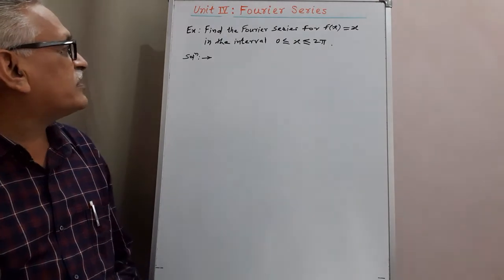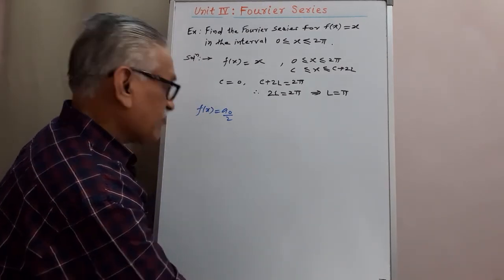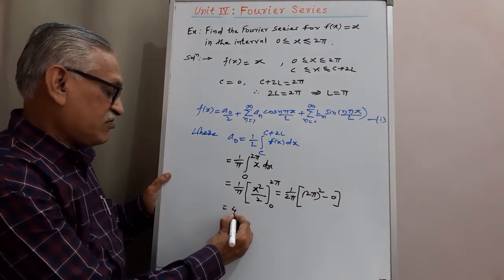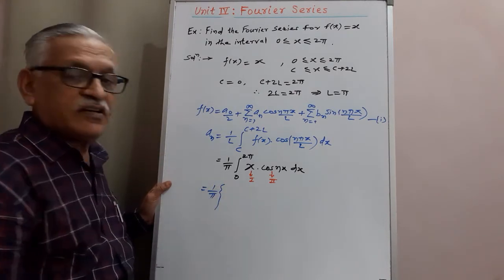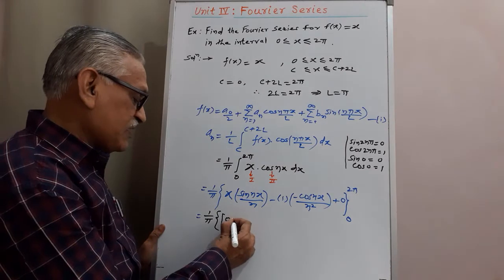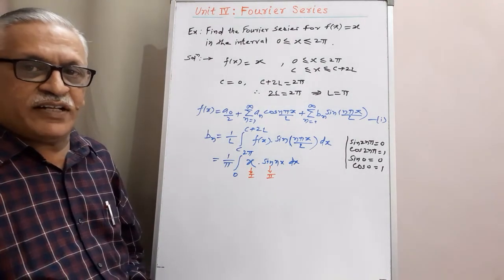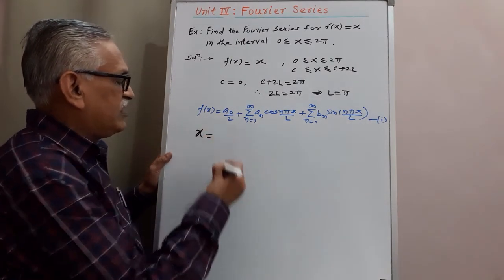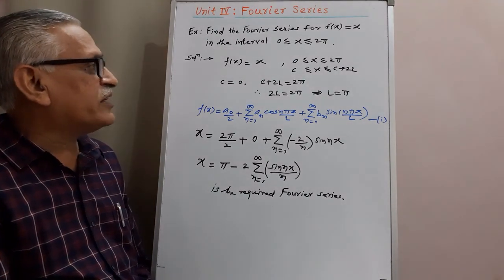Engineering Mathematics II I Unit 4: Fourier Series I Topic: Full range Fourier Series